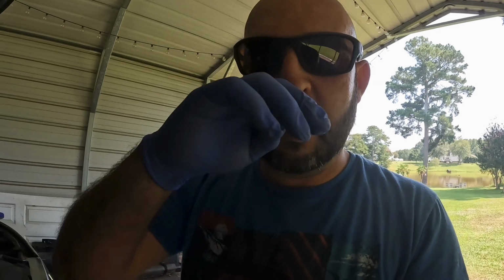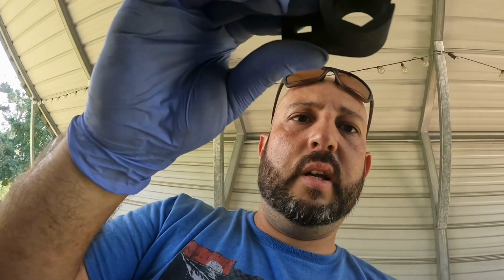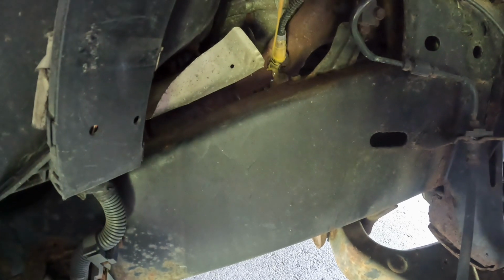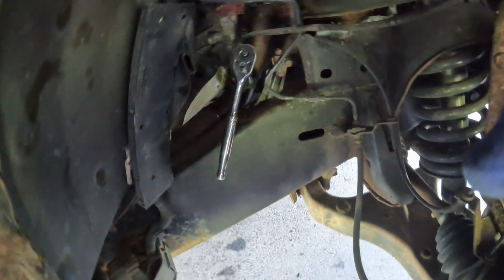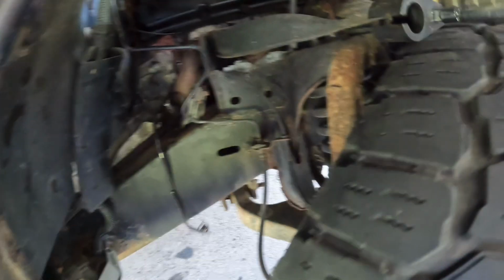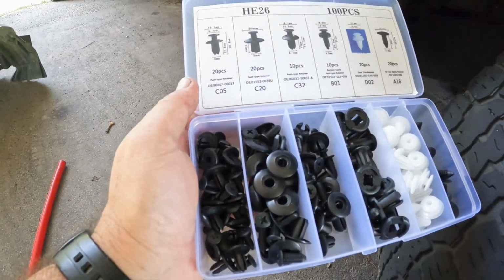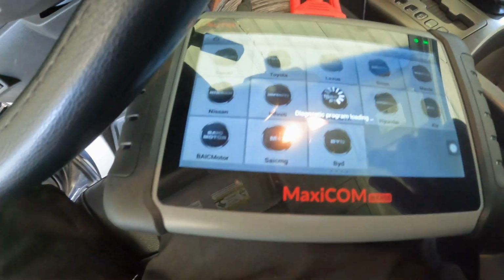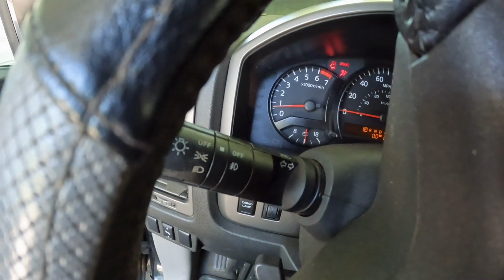P1283 – Installing New Oxygen Sensors on 2004-2015 Nissan Titan | DIY Tutorial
In this video, we walk you through the process of diagnosing and fixing the P1283 error code on a 2004 Nissan Titan. This code typically indicates an issue with the oxygen sensor, which plays a crucial role in your vehicle's fuel efficiency and emissions control. We’ll show you how to locate, remove, and replace the faulty oxygen sensor, helping you get your Titan back in top shape.

What You’ll Learn:
    Symptoms of a failing oxygen sensor
    Tools needed for the job
    Step-by-step instructions for replacing the sensor
    Tips for ensuring a successful repair

Tools/Parts needed:

Autell Car Reader: "
NTK Sensor: "
O2 Sensor Socket: "
PB Blaster: "
Bumper Clip Kit: "

Enjoying the content? Consider contributing to our channel fund by buying me a coffee (not really coffee) Your support helps me keep making videos to save you money and boost your DIY confidence.